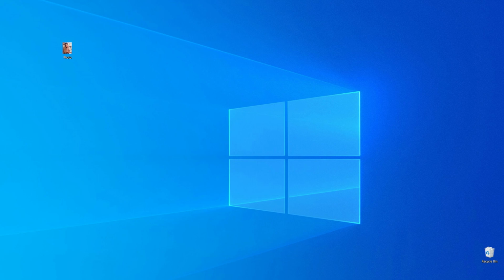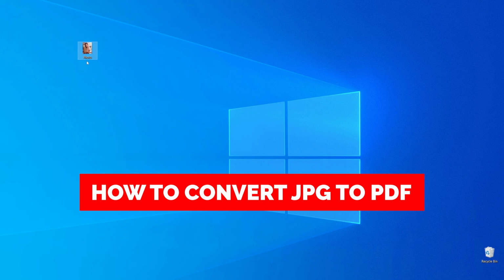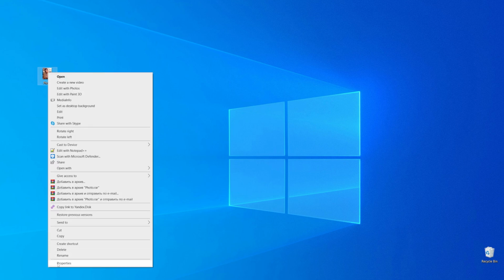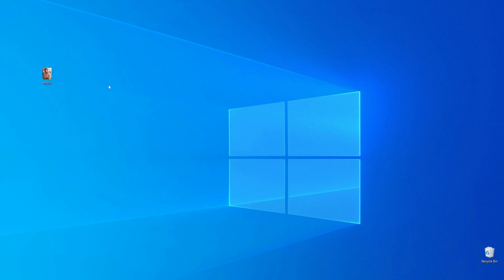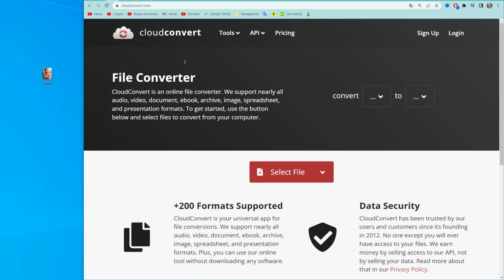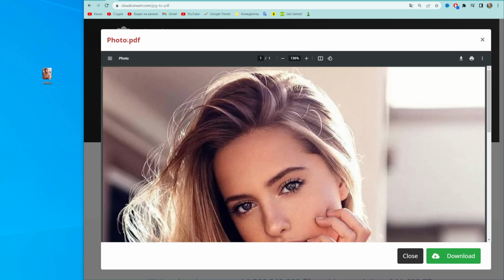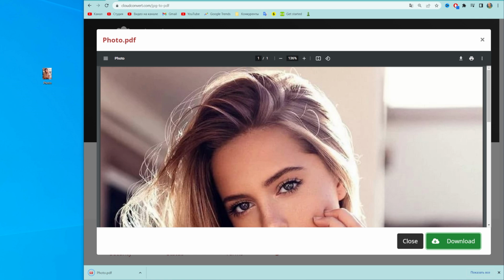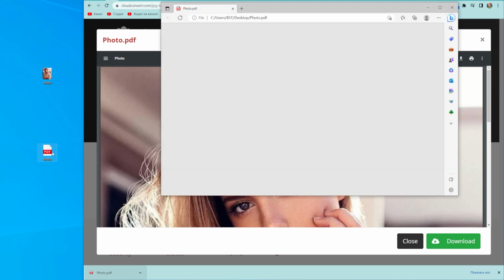How to Convert JPG to PDF - Full Guide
In this video you will learn how to convert jpg to pdf